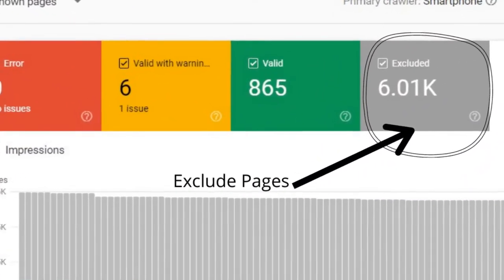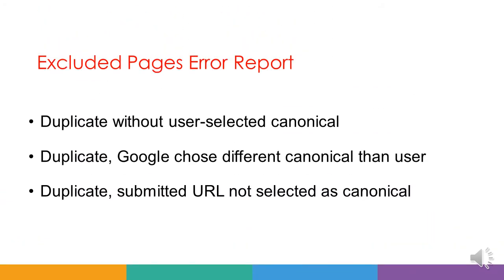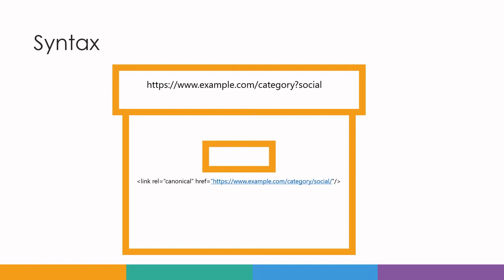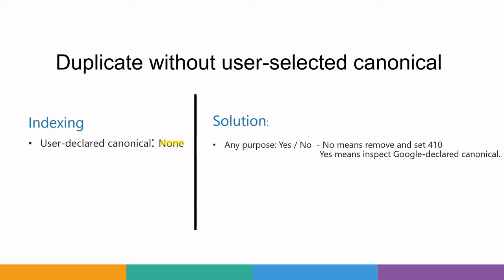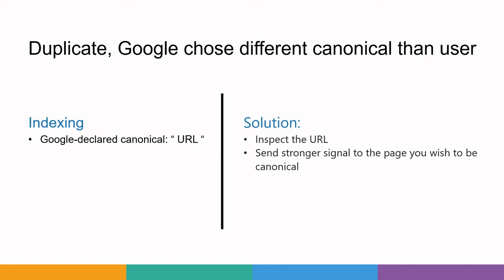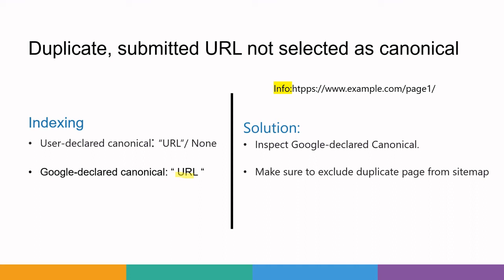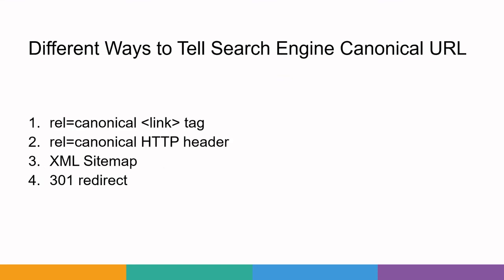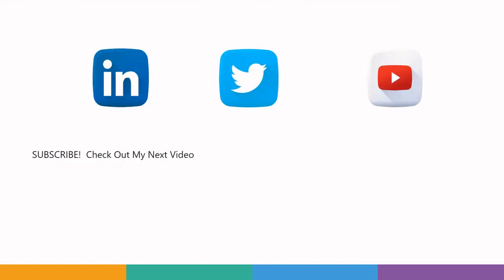how to Fix Duplicate Pages on Google Search Console Coverage Excluded Pages Report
Hello Viewers!

Today in this video, I've explained how to fix duplicate pages on your website using the rel=canonical attribute. And solutions for Google Search Console excluded pages coverage report

Click the time stamp to jump on the most relevant part of the video:

3:31 Duplicate without user-selected canonical

4:41 Duplicate, Google chose different canonical than user

5:51 Duplicate, submitted URL not selected as canonical

7:51 Different ways to tell search engine canonical URL

8:30 Jump on to my secret tip to finding a duplicate page on your or any website within 2 mins

I hope you learned new things.